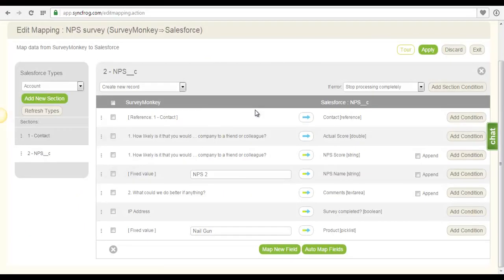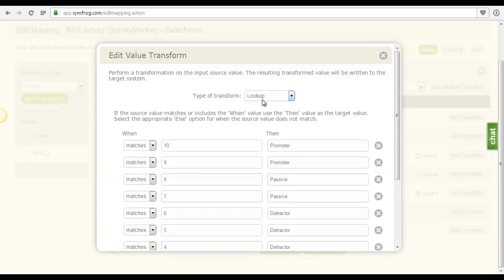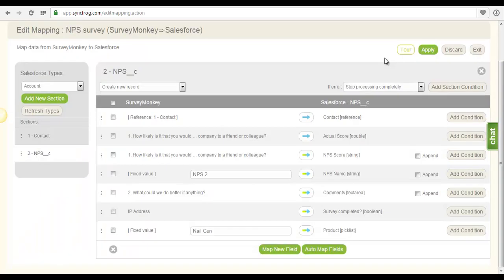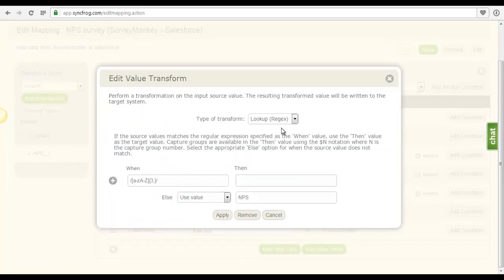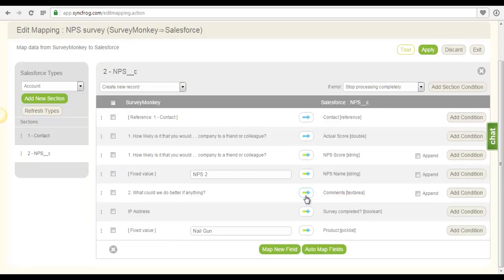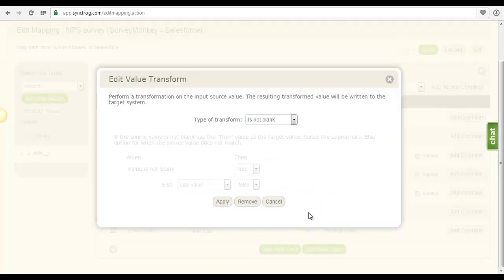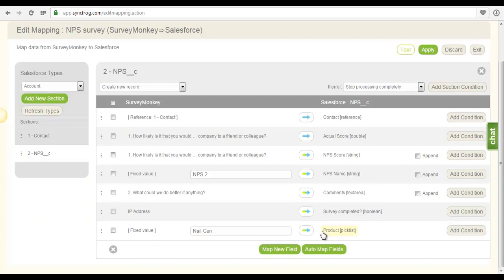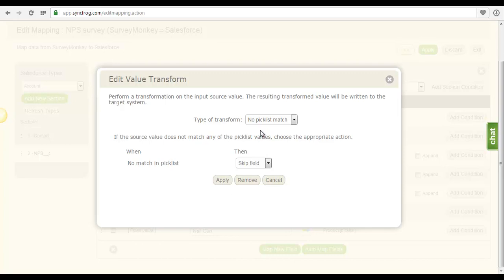Expanded Lookup Transform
This is a quick video showing our new expanded lookup transforms. This will allow much more versatile data leaping.